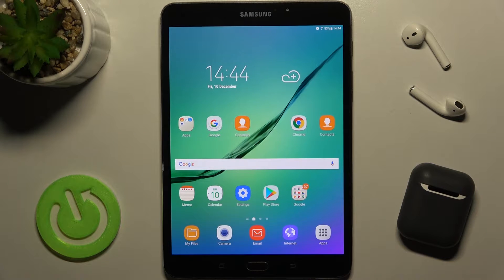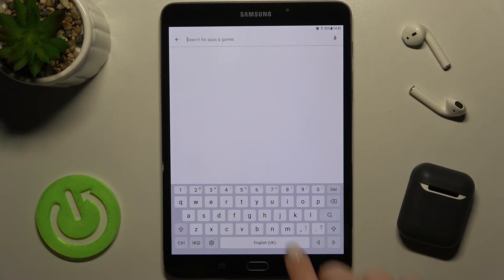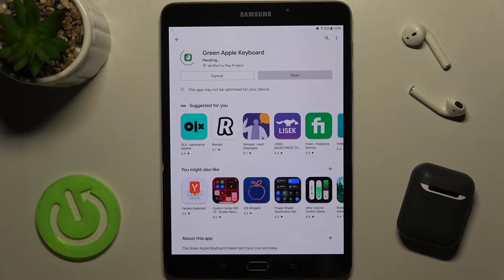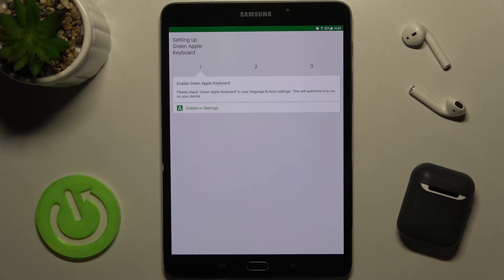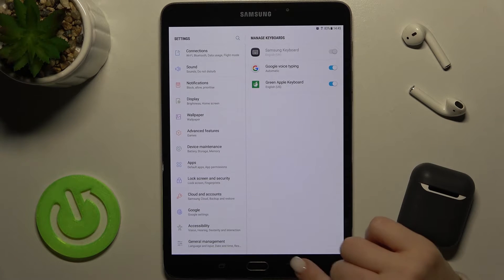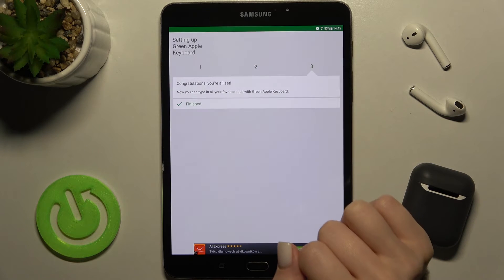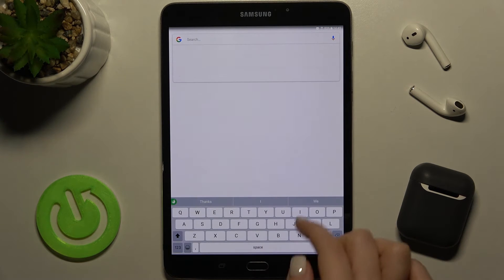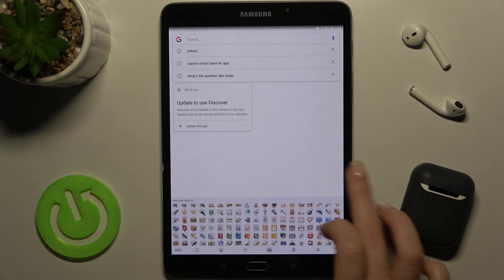How to Install iPhone Keyboard App in Samsung Galaxy Tab S2 - Get Apple Keyboard on an Android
If you are interested in Getting Apple Keyboard on an Android, then look up! Because in this video, we’ll show you how to Install iPhone Keyboard App in Samsung Galaxy Tab S2 in your device, and within minutes, and apply it with success. So, don’t wait just follow all steps form above and let’s begin!